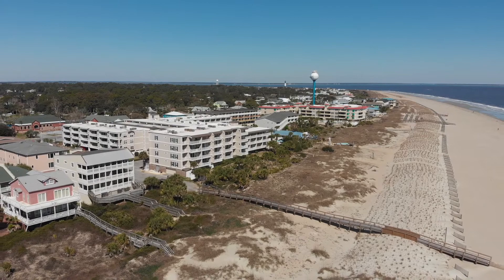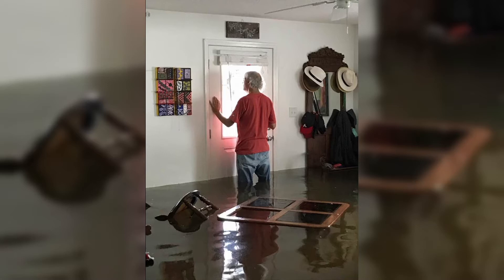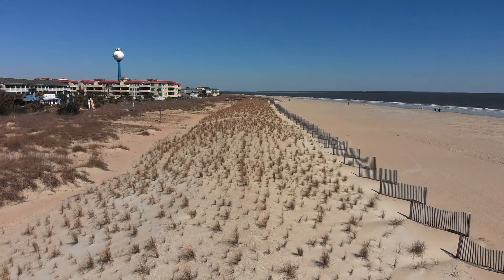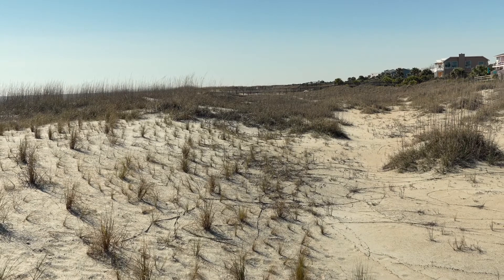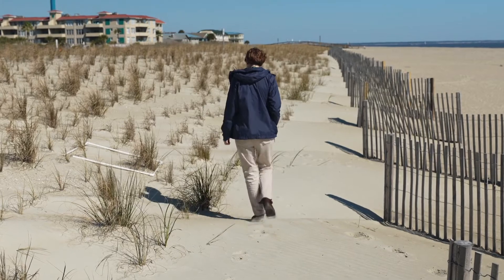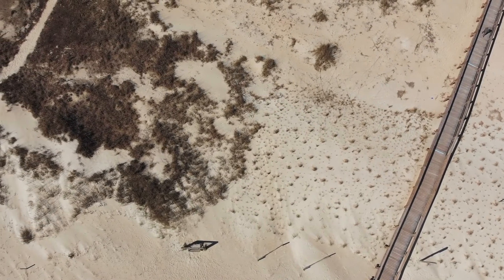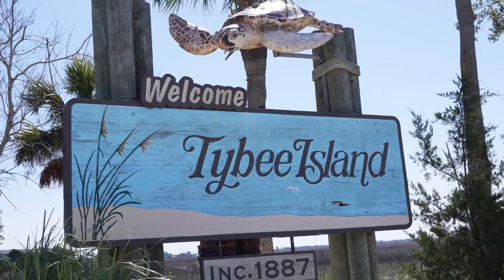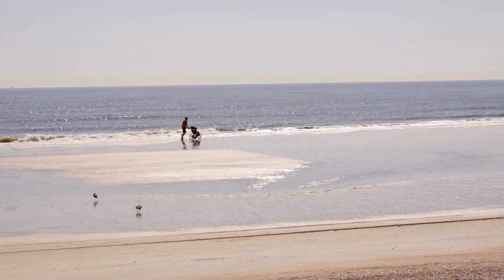FACES OF RESILIENCY: Restoring Dunes to Protect Coastal Communities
Storm surge from hurricanes has significant impacts on coastal communities. Healthy dune systems act as a natural barrier to storm surge. Communities like the City of Tybee Island are conserving and restoring Georgia’s coastal dunes by raising their elevation, planting grasses and installing beach fences that help build and protect these habitats.